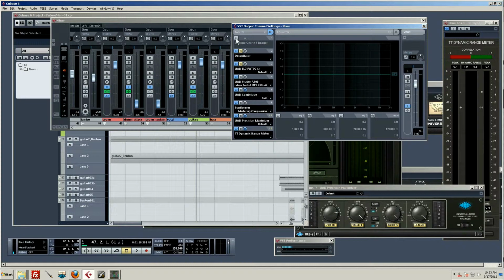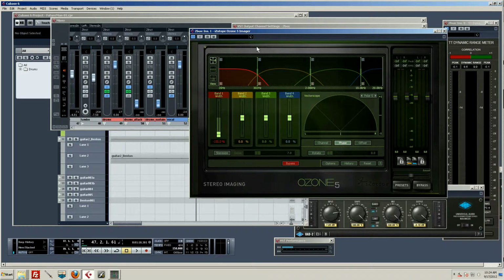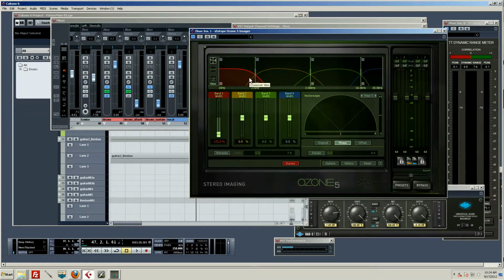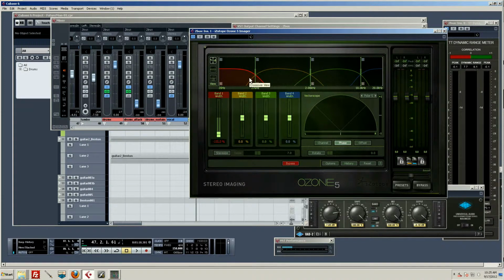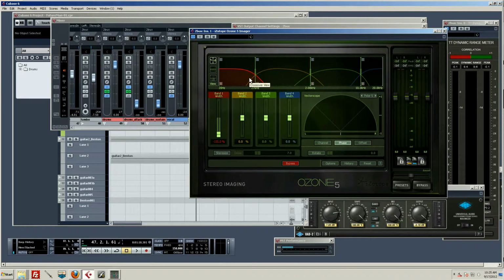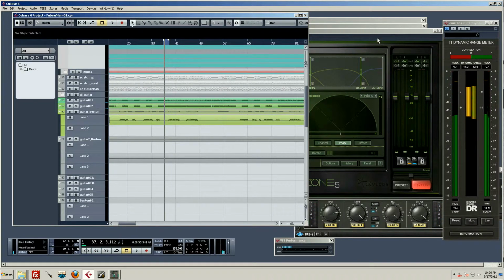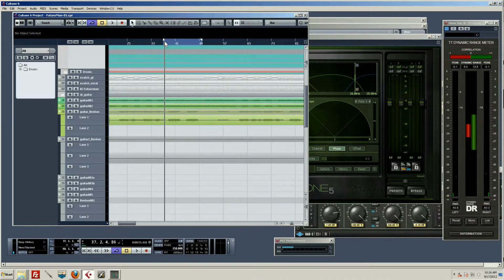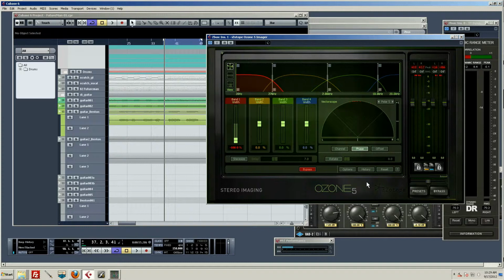Getting Loud -011- Monoize The Low End